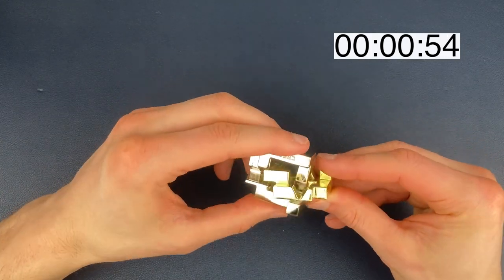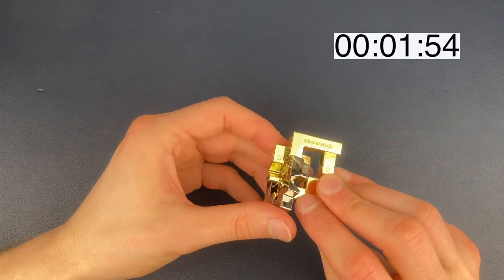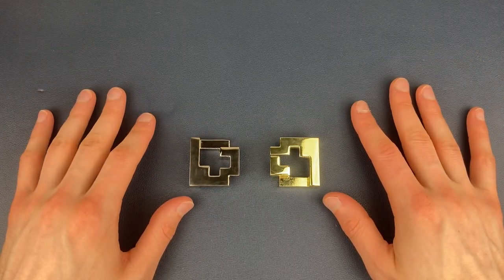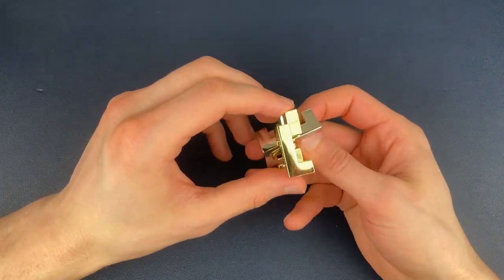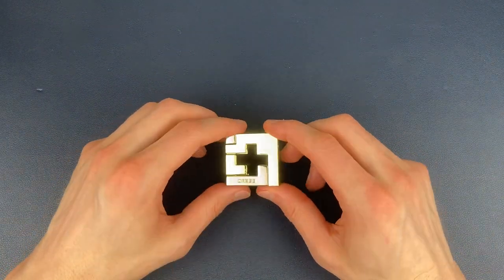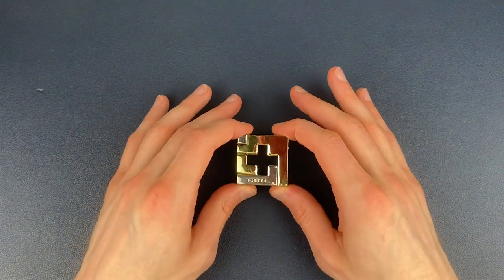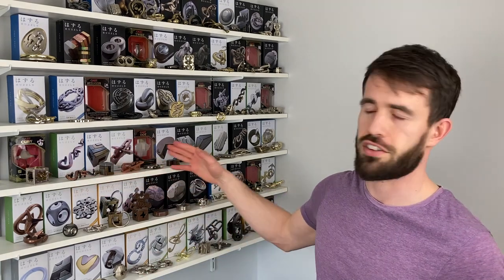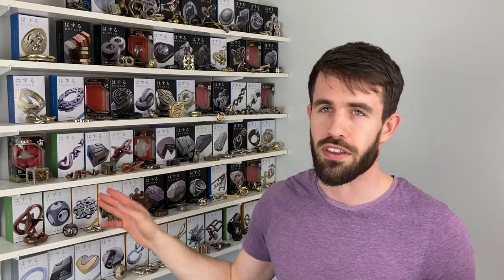Solving the Cross Puzzle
Today we're attempting to solve the Hanayama Cross puzzle.

To get the Cross puzzle for yourself, check out the following websites;

The Cross puzzle is a level 3 out of a possible 6 on the Hanayama difficulty scale.

The aim is to separate the 2 pieces then reassemble them back to their original position.

Once that's done, I'll then place the Cross puzzle on my own leaderboard based on how difficult I find it to solve.

Enjoy the Hanayama Cross puzzle!